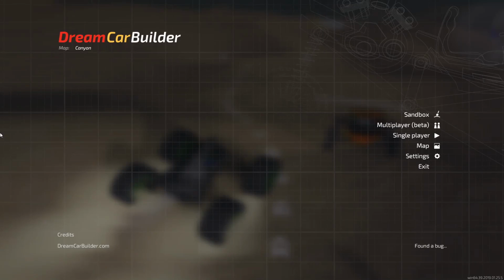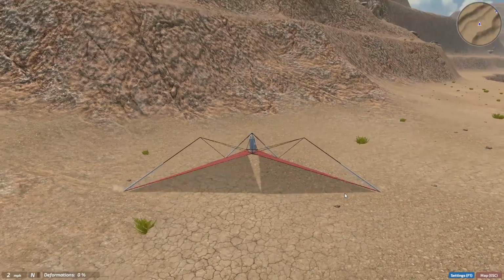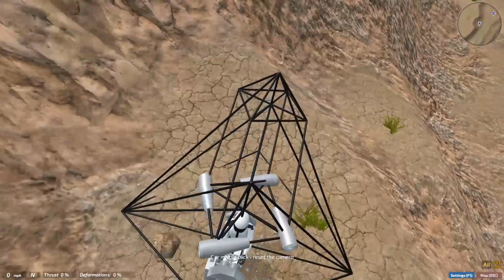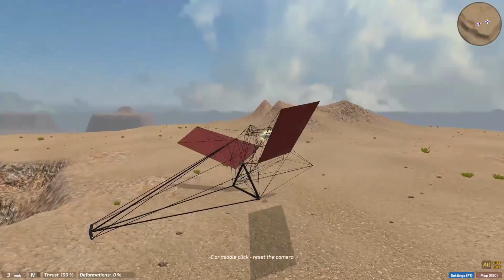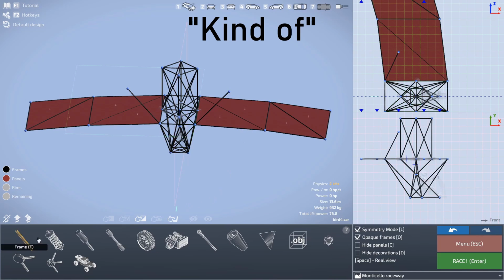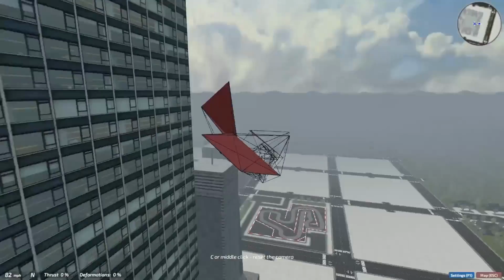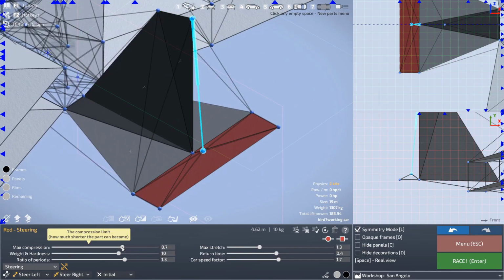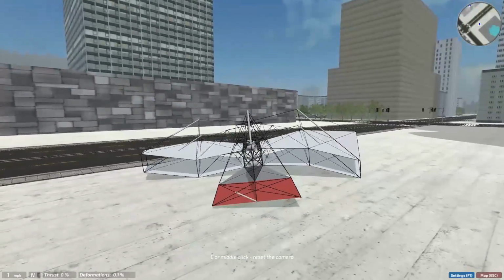Creating an Ornithopter in Dream Car Builder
I was blown away with how well this turned out. It was controllable, and allowed for some awesome shots at the end!

RC Ornithopter Inspiration (I would have showed a clip from it, but I didn't get permission in time)